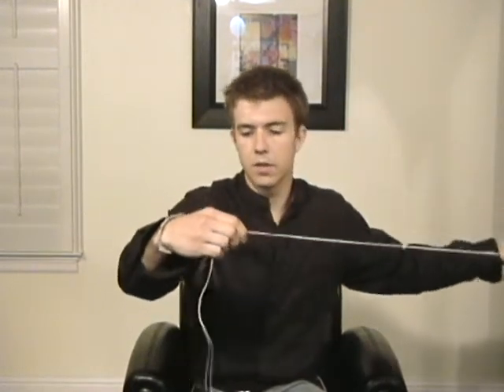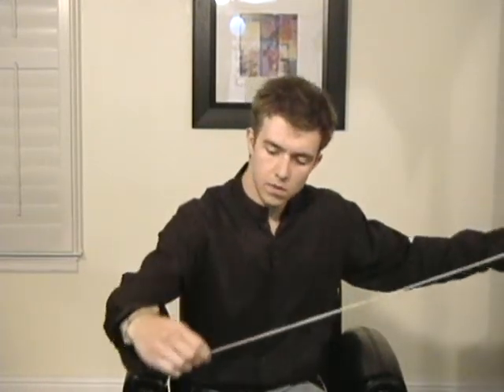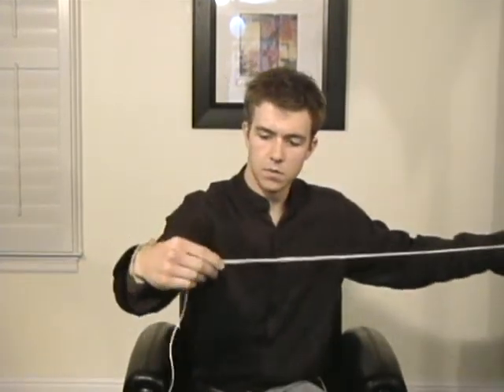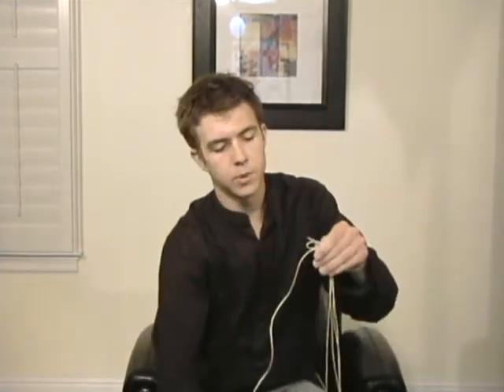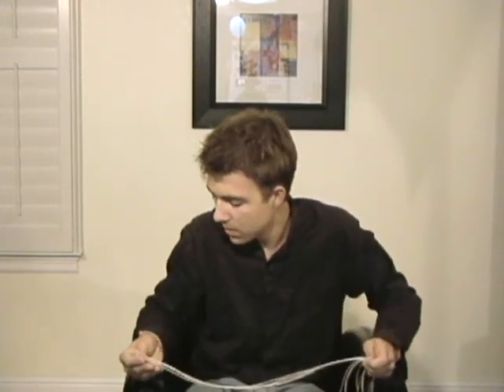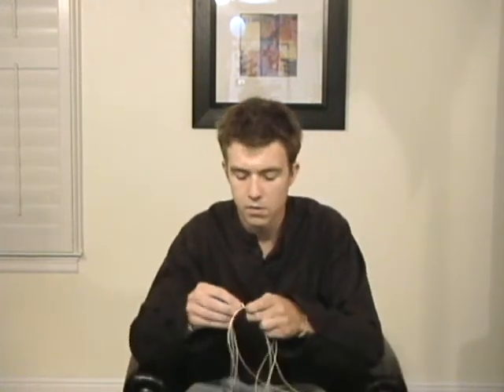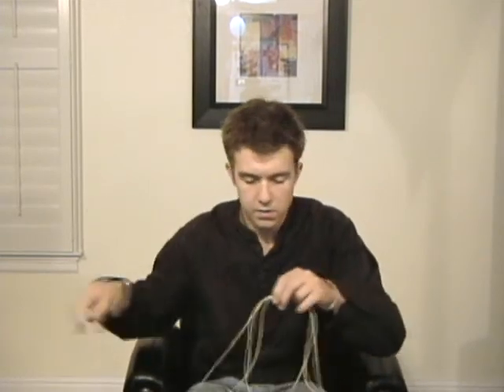Hemp Jewelry Tutorial Part 3: Getting It Started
Part three of hempwork.com's complete guide to making hemp jewelry will teach you how to get the necklace started.